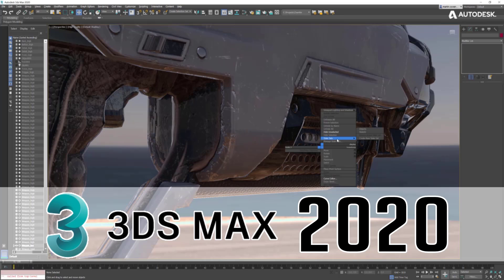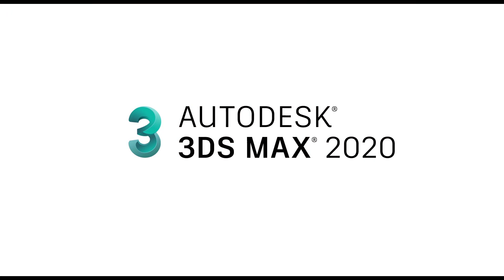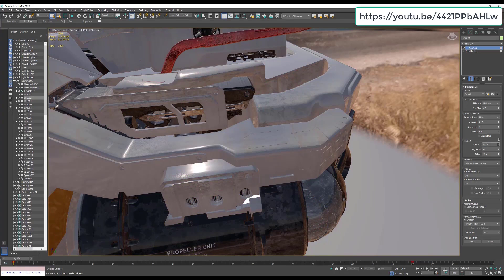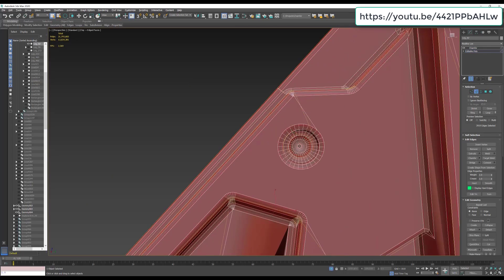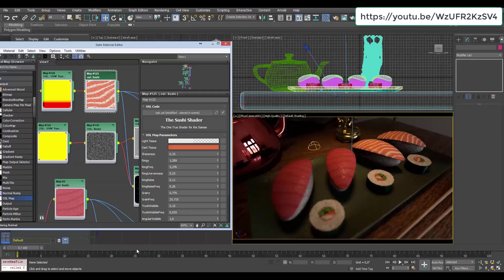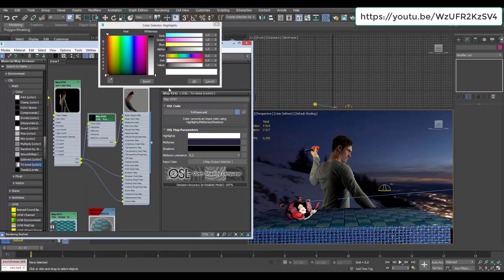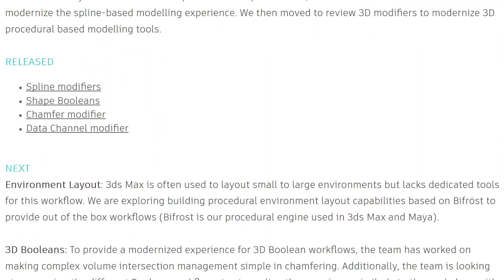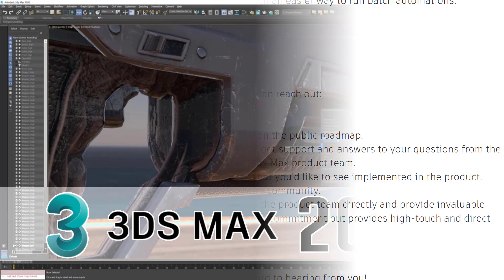3DS Max 2020 Released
Today Autodesk released the newest version of 3DS Max 2020.  In this video we take a look at the new features and decide if the new update is worthwhile.